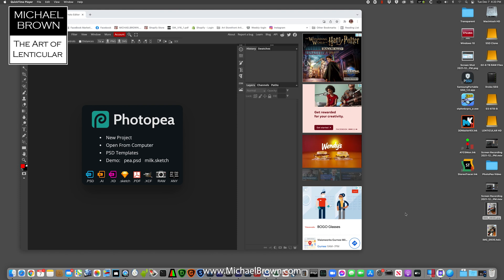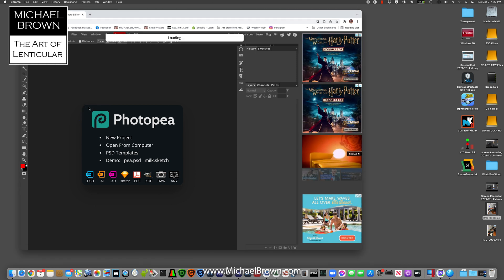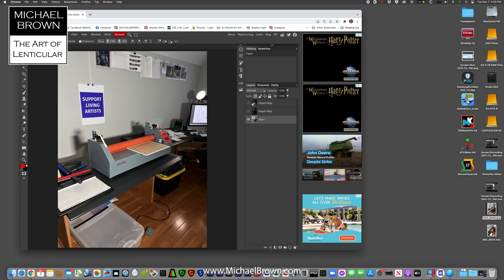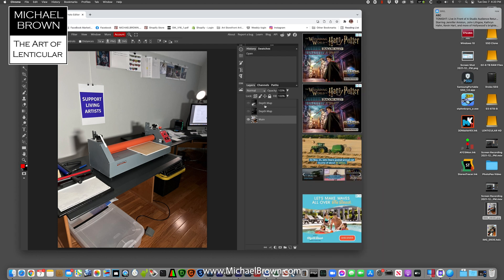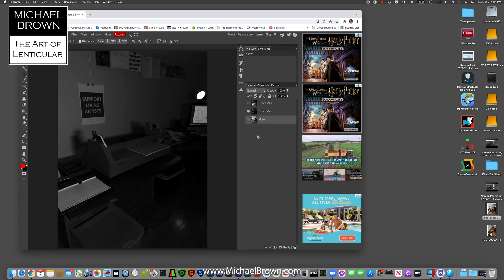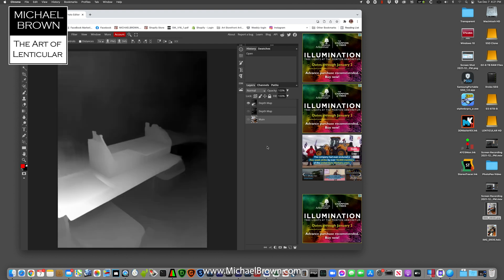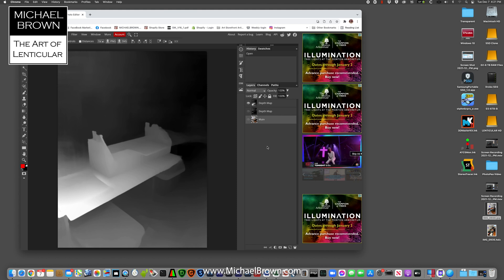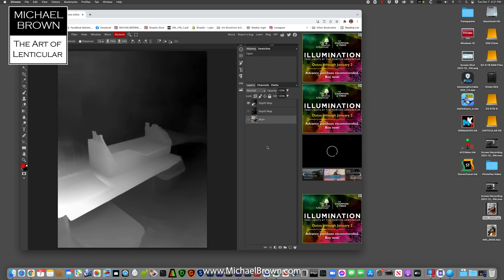Extracting depth maps from the iPhone.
Many of the new smart phones can capture depth data. This is typical used to simulate shallow depth of field. There are other applications for these depth maps but it is not obvious how to extract them. I learned that the Photopea Online Photo Editor makes it very easy to access the depth maps. They open as an additional image layer.